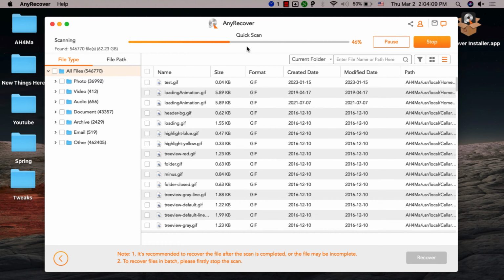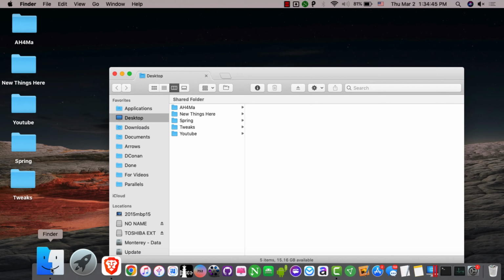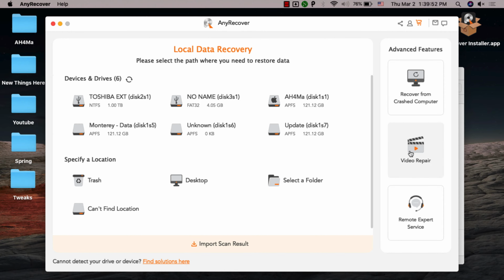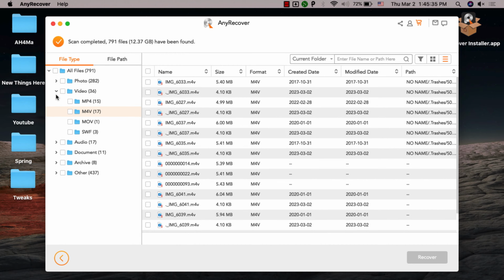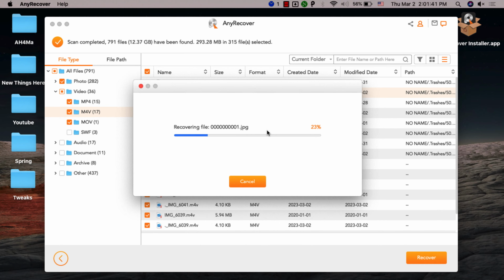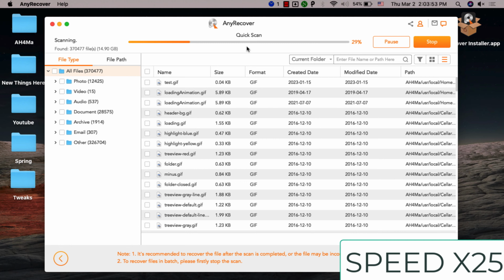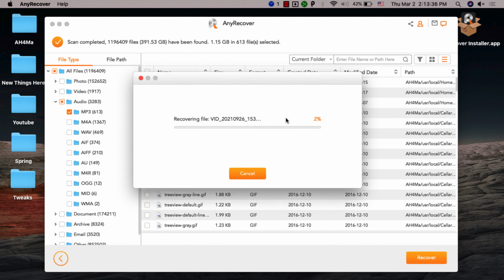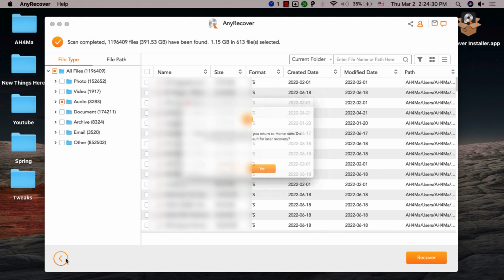Recover DELETED Files in Minutes! (2025) – AnyRecover Full Guide 🚀 (Mac & Windows) [100% Success]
If you want to install windows on Any Mac use this

🚀 Recover Lost Files in Minutes with AnyRecover!
Accidentally deleted important photos, videos, or documents? AnyRecover can restore ALL your lost files in just a few clicks! In this video, I’ll show you step-by-step how to:

✅ Recover deleted files from Mac, Windows, USB, SD cards & more
✅ Preview files before recovery (photos, videos, docs, music)
✅ Fix crashed computer data & repair corrupted videos
✅ Avoid permanent data loss with pro tips

🔹 Works on: Mac, Windows, iOS, Android
🔹 Supports 1000+ file types (MP4, JPG, PDF, DOCX, etc.)
🔹 Free version available (200MB recovery)

💡 Pro Tip: Never save recovered files to the same drive! Watch to learn why.

recover files from dead laptop
iPhone photo recovery software
how to recover unsaved Word document
external hard drive recovery free
best data recovery software for SSD
how to recover deleted emails from hard drive
Windows 11 file recovery
AI data recovery software
recover files from BitLocker encrypted drive
cloud storage recovery software
Android photo recovery without root
AnyRecover tutorial
How to recover lost files
Restore deleted photos
Recover files from USB
Mac data recovery
Windows file recovery
Best data recovery tool
Free file recovery
Recover formatted hard drive
Retrieve deleted videos
Fix crashed computer files
Photo recovery software
Undelete files Mac/Windows
AnyRecover tutorial
restore deleted photos
recover files from USB drive
Mac data recovery free
undelete files Windows 10/11
best file recovery software 2024
how to retrieve deleted videos
how to recover permanently deleted files
free data recovery software for Mac
recover lost documents after format
AnyRecover vs Recuva
can you recover deleted files without backup
Timestamps to skip ahead:
00:00 Intro + Theme preview
0:25 How to download + install the software
1:18 Install AnyRecover software
1:40 Main interface and how to use
2:32 Recover deleted data from flash drive
3:33 Sign in to your account
4:02 IMPORTANT NOTE
5:17 Recover deleted data from Mac
7:12 Test the recovered data
7:44 Thanks for watching